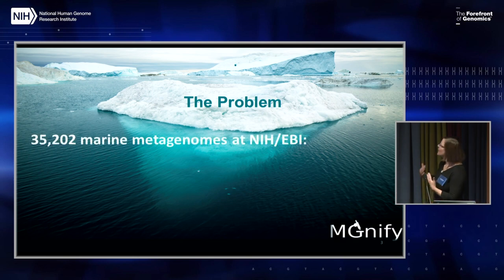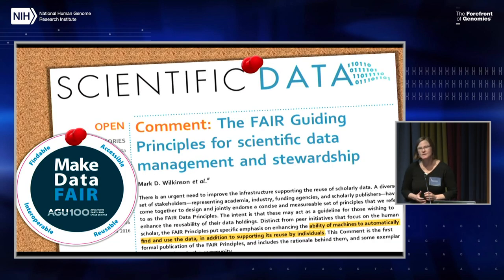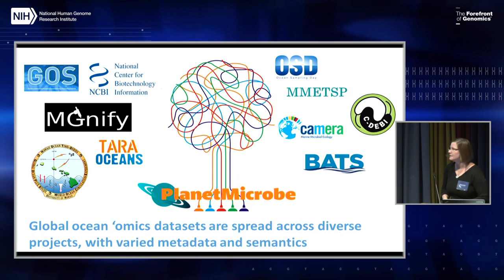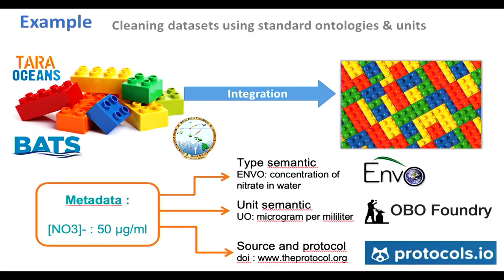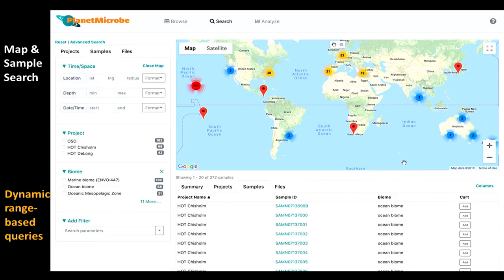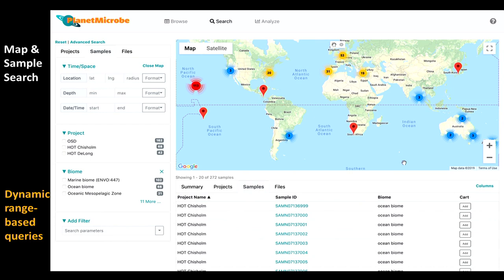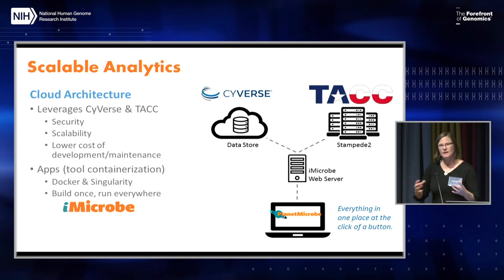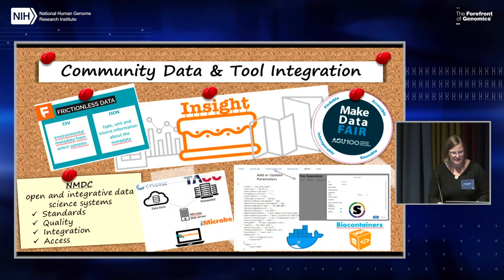Plant Microbe: Harmonizing diverse data sources to promote data interoperability... - Bonnie Hurwitz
Full Title: Plant Microbe: harmonizing diverse data sources to promote data interoperability, global-scale analysis, and reuse

On August 15-16, 2019, the National Human Genome Research Institute (NHGRI), the National Science Foundation (NSF) and the United States Department of Agriculture (USDA) hosted a meeting Perspectives in Comparative Genomics and Evolution at the Bethesda North Marriott Hotel & Conference Center in Rockville, Maryland.